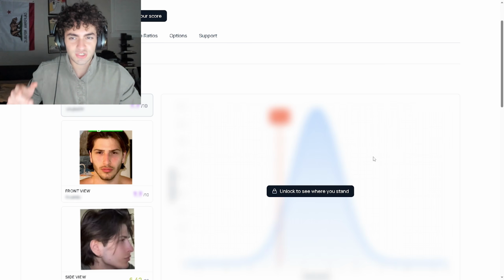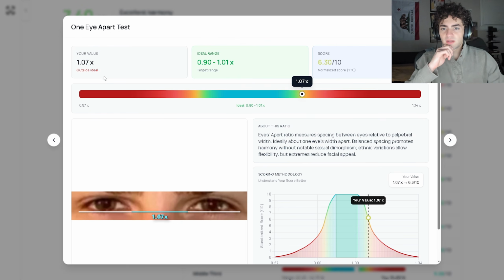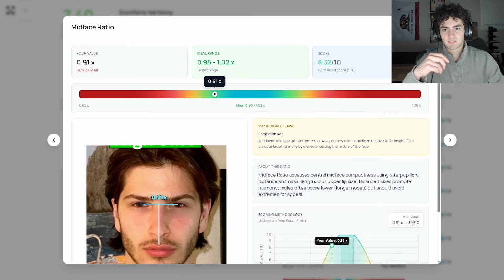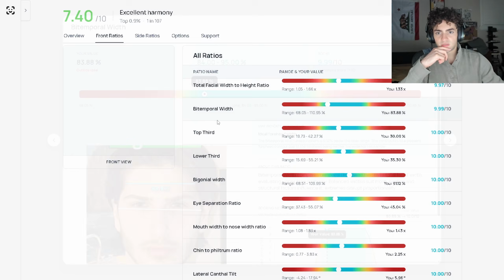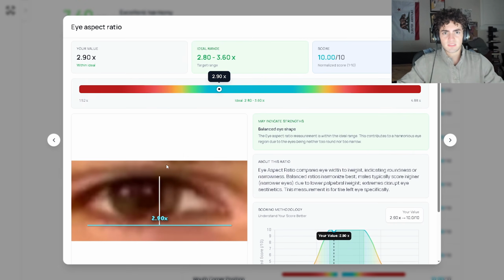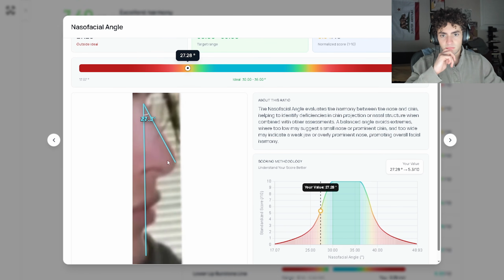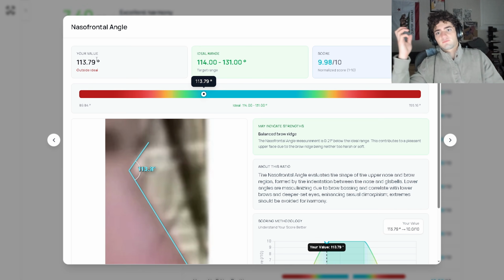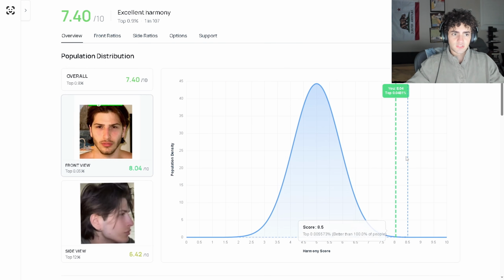What Makes K. Shami So Attractive? (Facial Analysis)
In this video, I use FaceIQ Labs — the world’s most advanced facial analysis software — to break down every ratio, angle, and proportion of K Shami’s face and reveal how attractive he truly is.

We cover:

• His complete Facial Harmony Score™
• Symmetry, balance, and facial structure
• The traits that make his face stand out
• How close he is to mathematical aesthetic ideals

If you're into looksmaxxing, face ratings, or improving your own facial aesthetics, this deep dive will show you exactly what makes K Shami’s face so appealing — and what separates high-tier faces from the rest